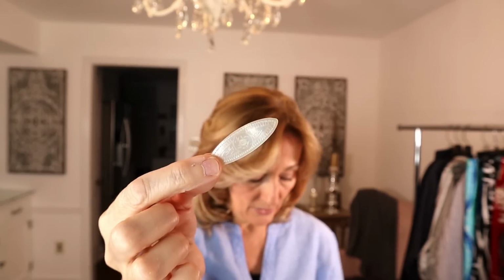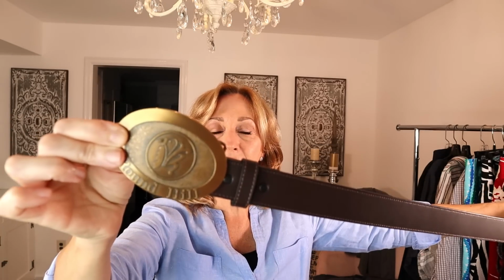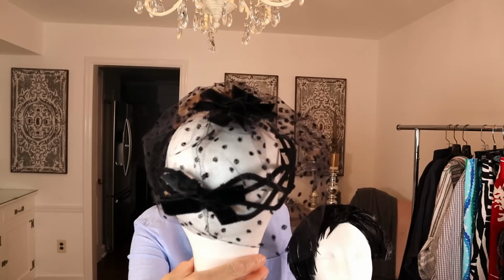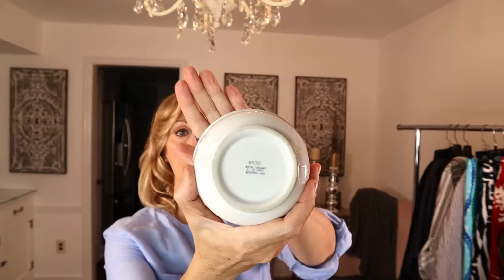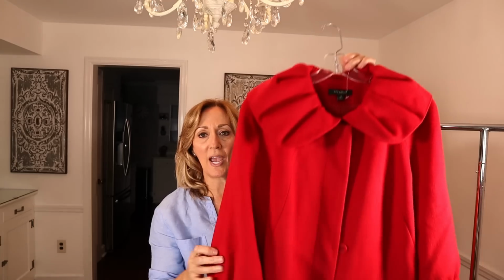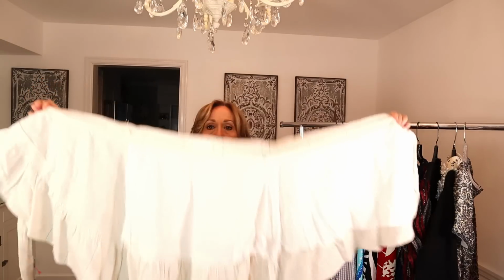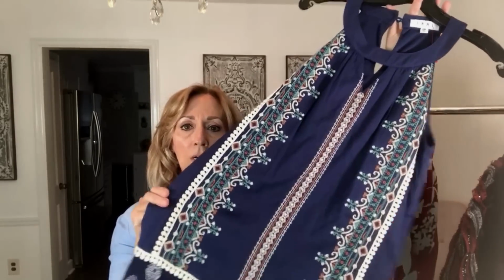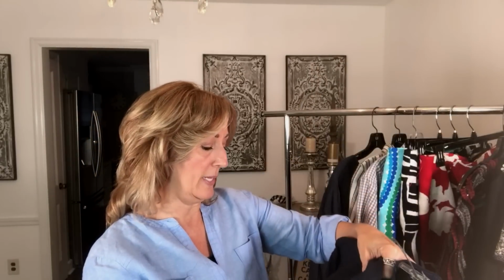Clothing and Hard Goods GOODWILL Haul | Get in My Cart!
I appreciate you guys!

Lavenderclothesline

My Ebay Store:

My Daughters Youtube channel:
Mellissa
Her Ebay store:
Freshbloominclothing